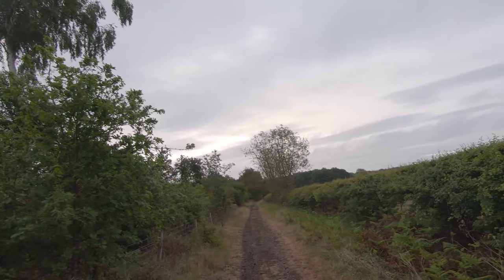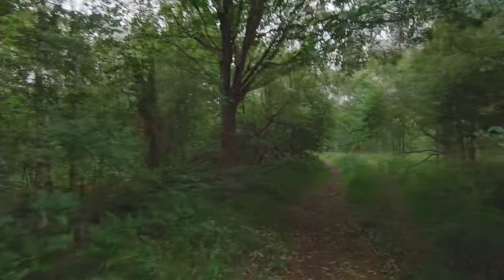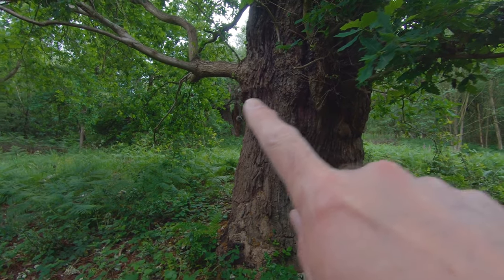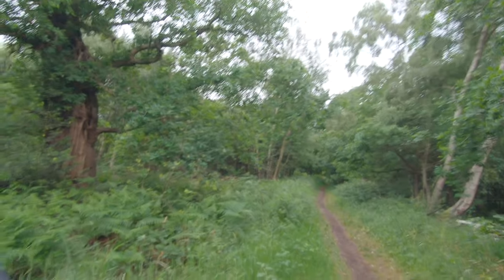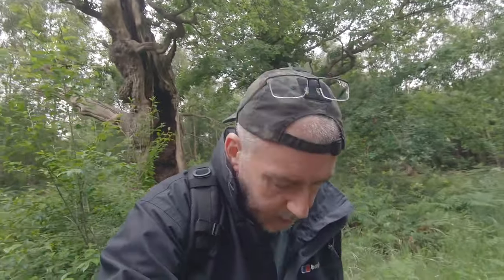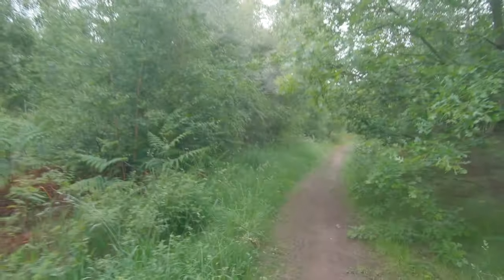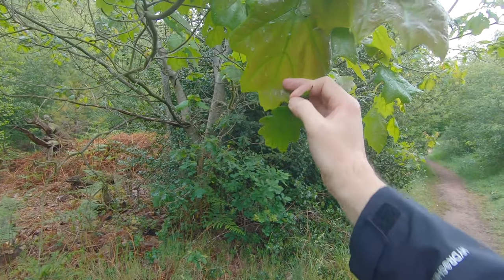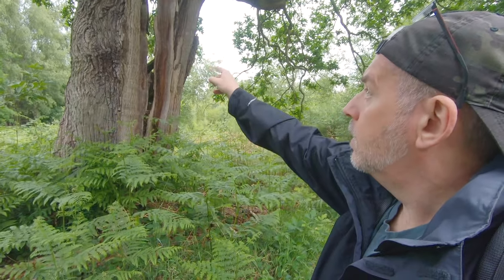Ancient Woodland Photography • Identify English Oak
With difficult early morning light, I knew the woodland photography would be a challenge from the get go. I managed a few shots to remember the vibe from today & also a few shots of the legendary Oak that will help remind me of their variety and huge importance to the woodlands ecology.

I hope this finds you & your closest all safe, well and happy. And, I hope you've had an opportunity to grab some fresh air lately. I'm finding the outdoors such a joy since lockdown eased & like so many others, there's no sign of it wearing thin anytime soon 😎

Looking forward to the next outing.. oh! and if you're the one who made it to the end, first a huge THANKS! 😂 and second.. what would you like to name the split Oak? 😉

See you soon, S